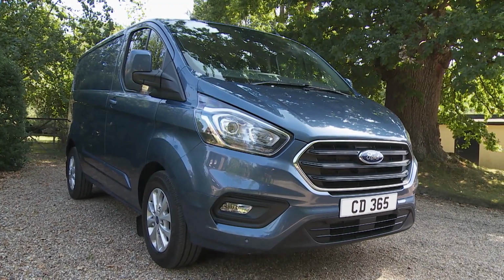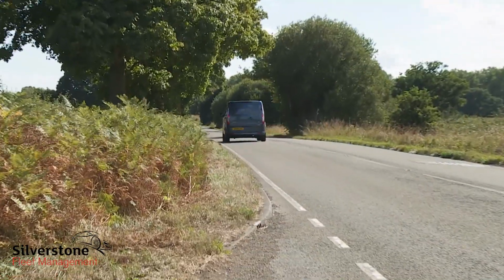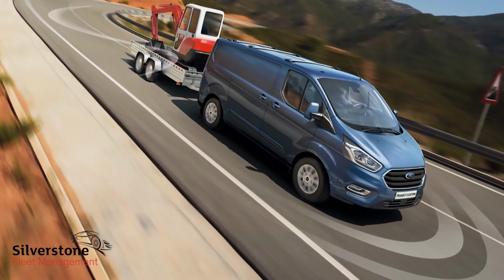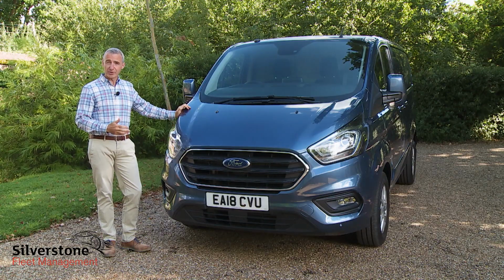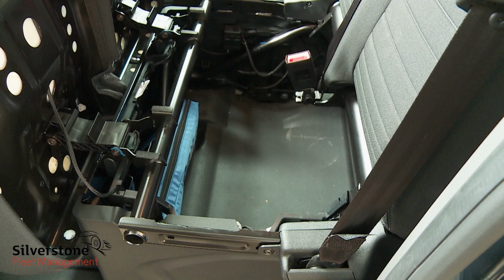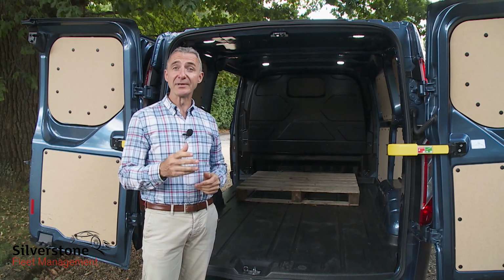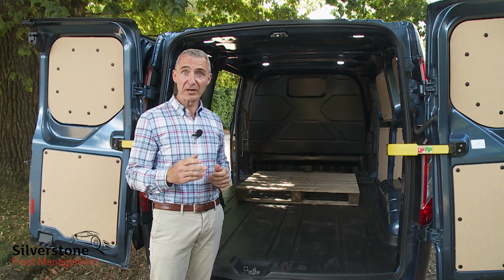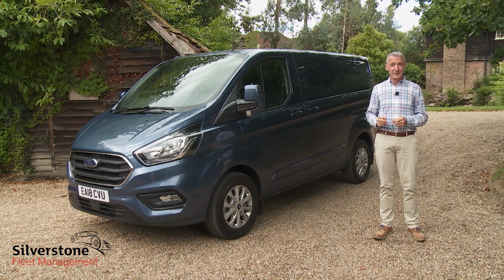Ford Transit Custom Review, why this is so good!